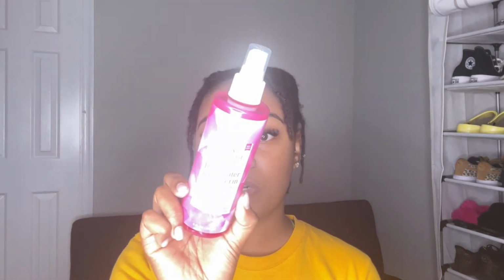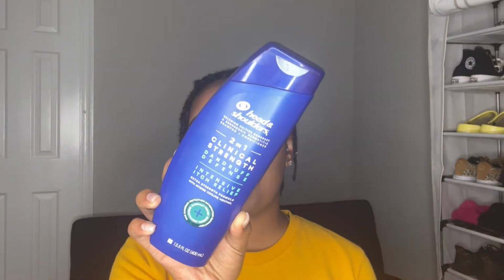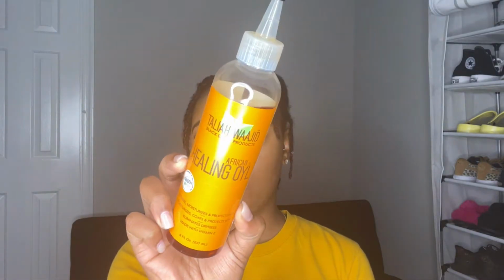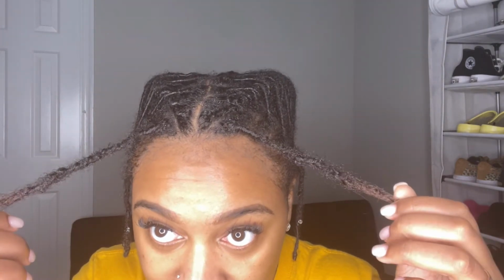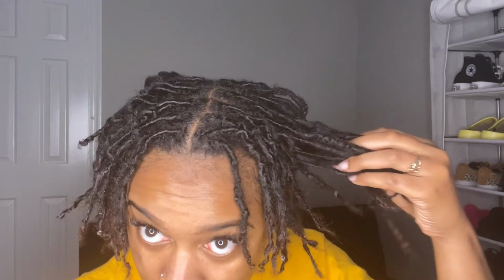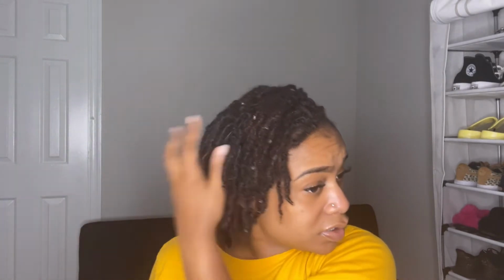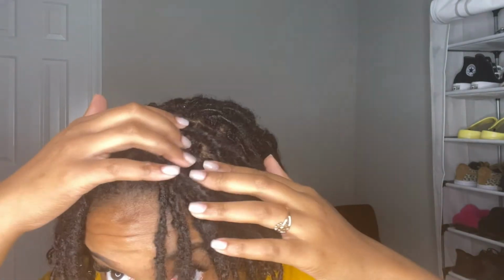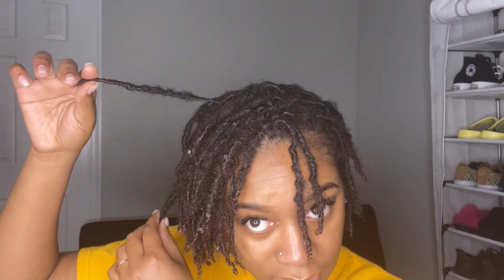Starter Locs 5 Month Update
5 months in and I still love it here 🥳

* sorry for the lighting in this video, I know sis its stressing me out too 🥴 😂